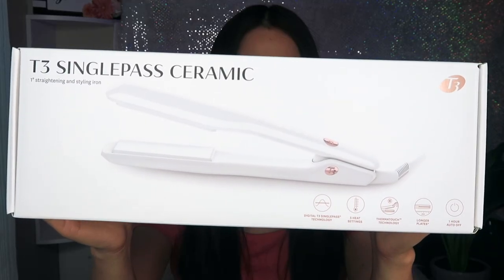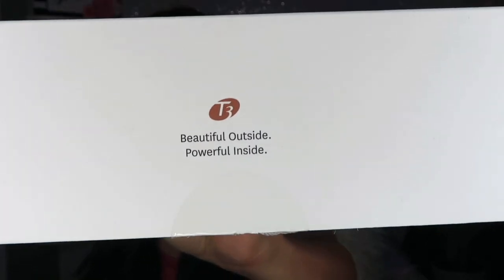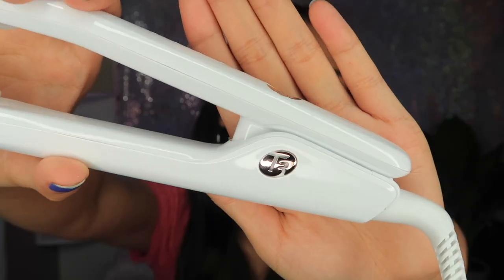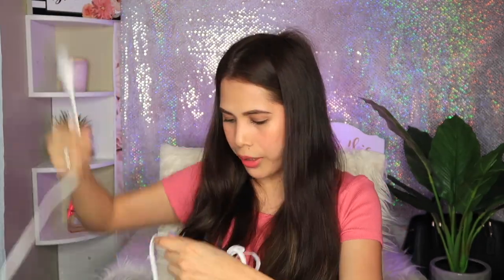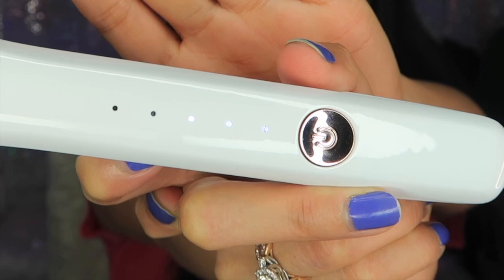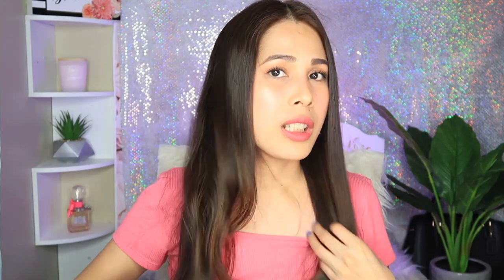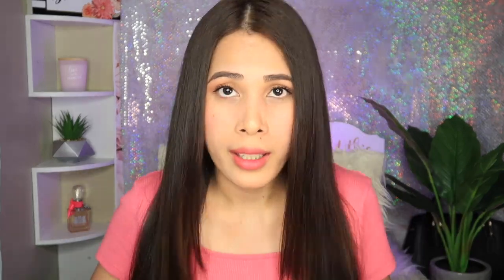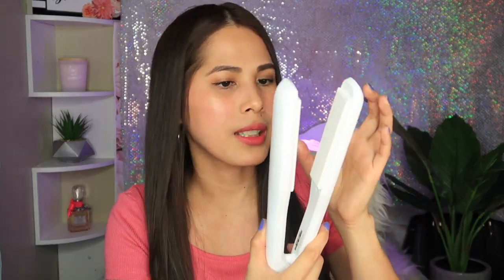T3 Single Pass Flat Iron || Testing + Honest Review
I got this T3 SinglePass Ceramic Flat Iron from costco. My friend was raving about it. She says it's really good so i decided to get it coz i think I need a new flat iron. Join me unbox it and test it. Let's see if it's really good.

Products Mentioned:
T3 SinglePass Ceramic Flat Iron (Costco Price $49.99)

Garnier Fructis Heat Protectant